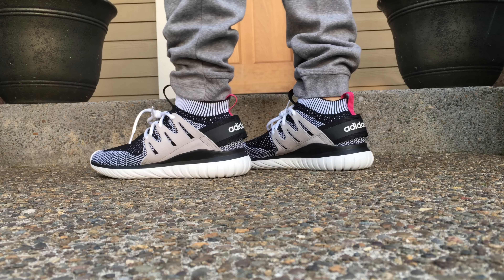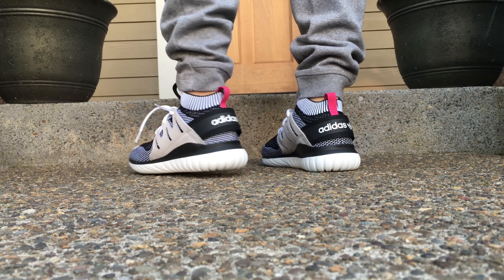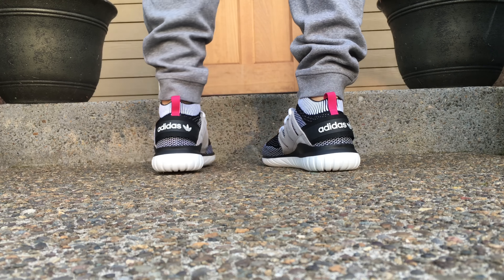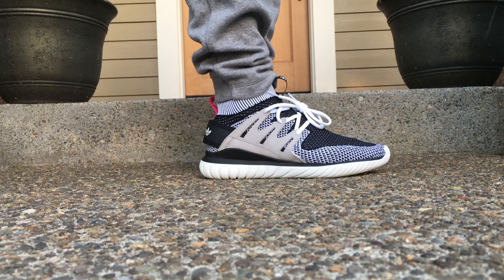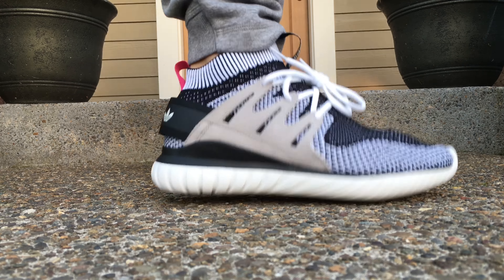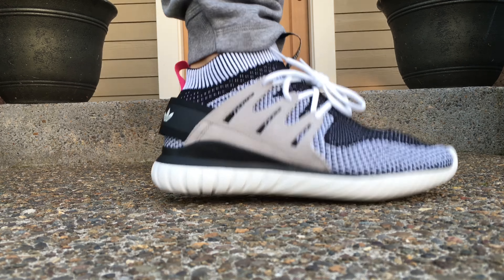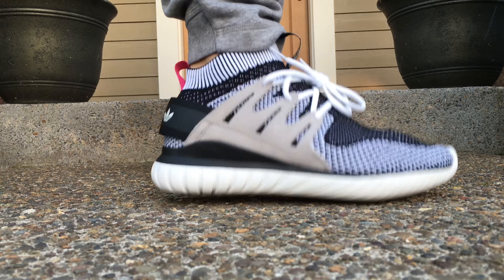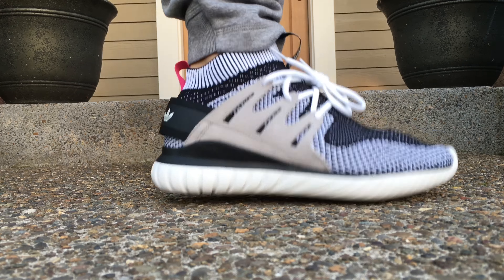Too High Fashion For Me? Adidas Tubular Nova Primeknit (On Feet Review)